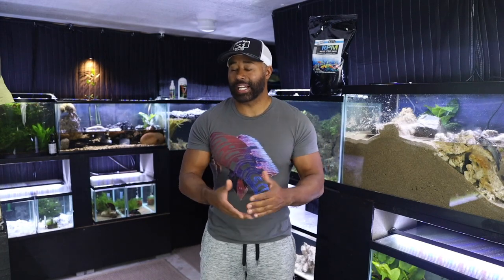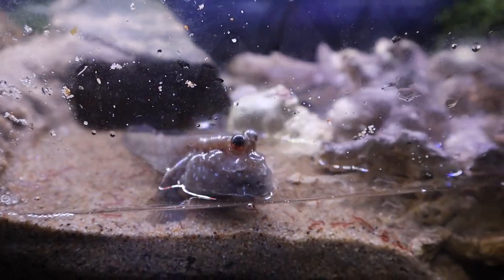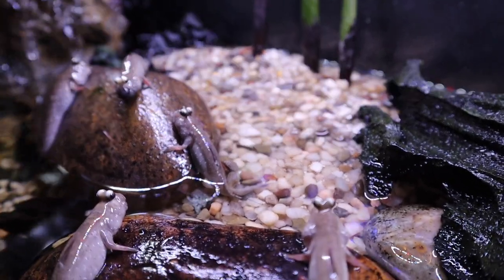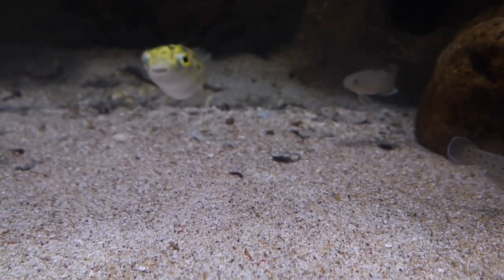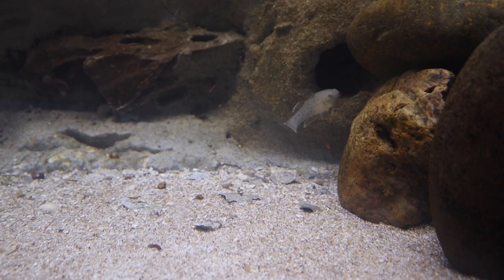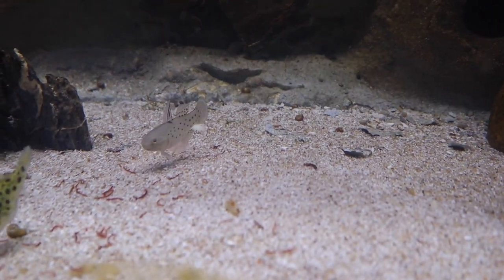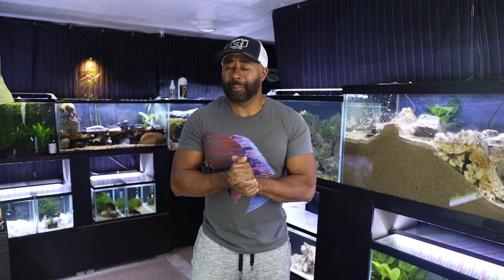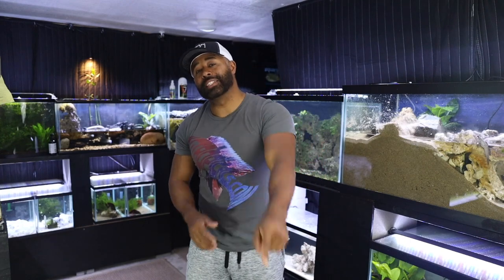Top 5 Brackish Fish For Beginners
Brackish water aquariums and fish tanks can be wonderful. There are so many amazing fish that are from brackish waters. This is my list of the top 5 brackish fish for a beginner, or someone that is new to keeping brackish aquariums.

Mail To:
Tazawa Tanks
58 West Portal Ave #235